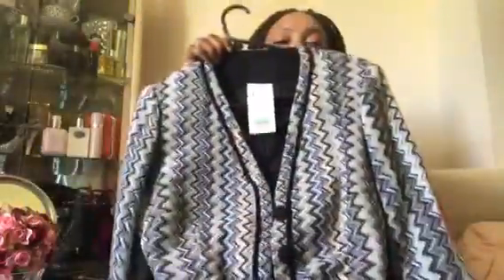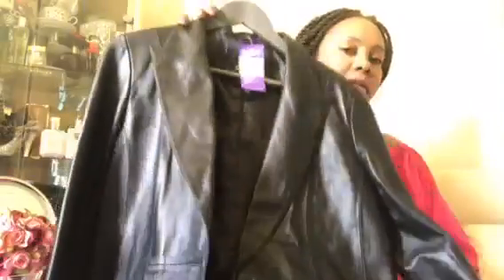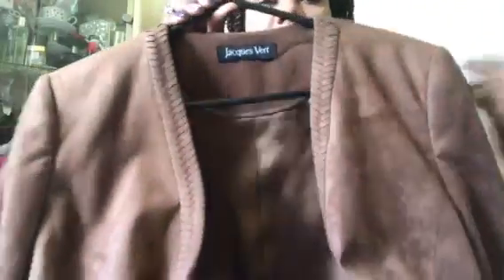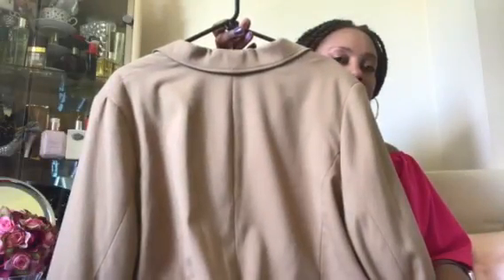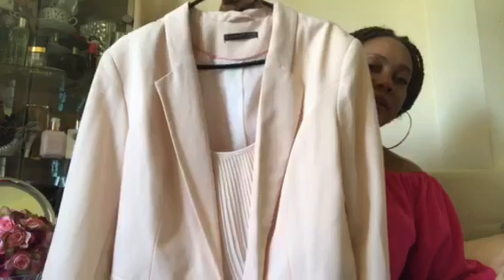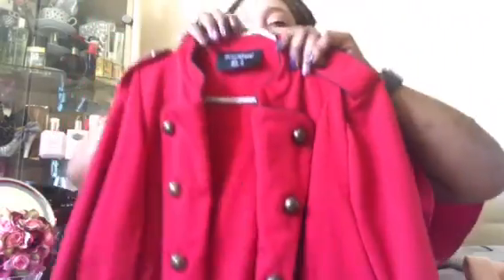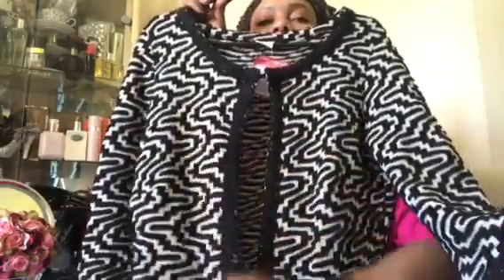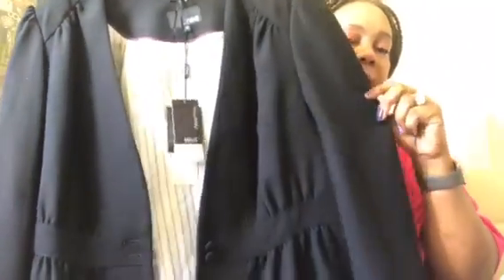Thrifted blazer collection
All thrifted blazers